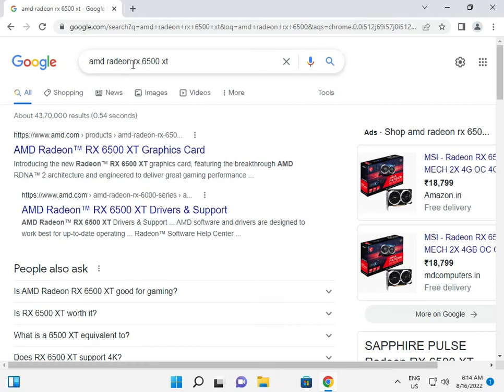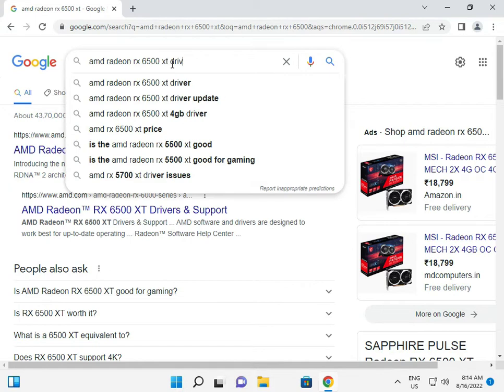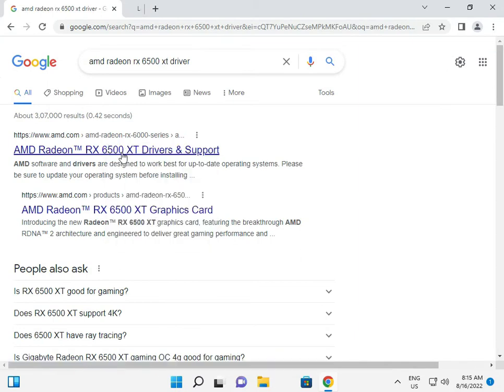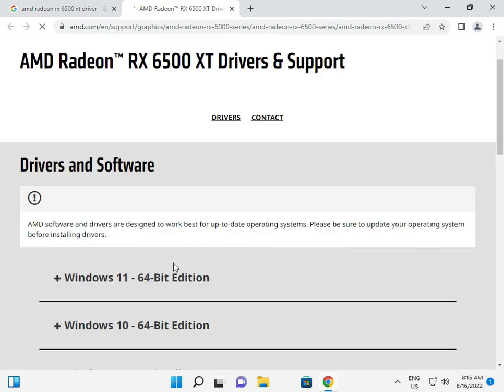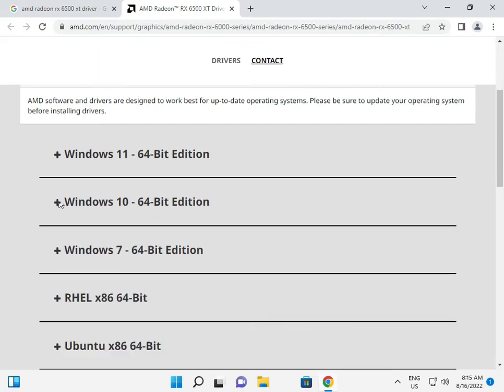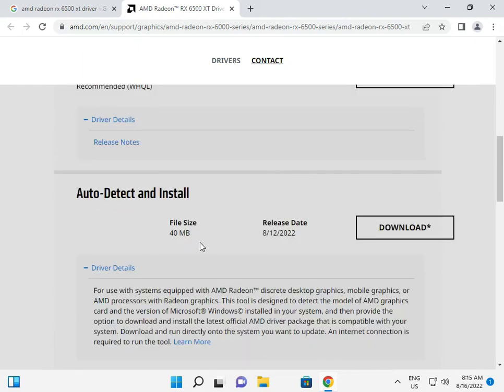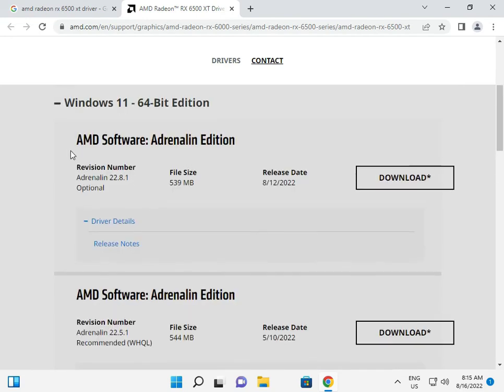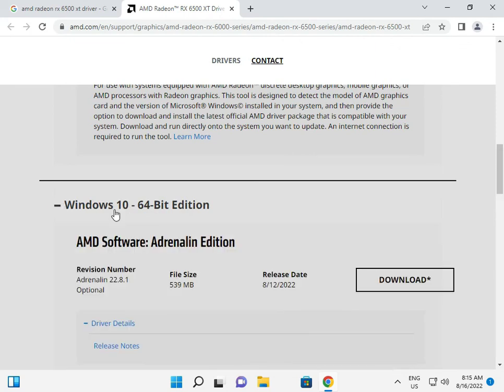How To Download Driver radeon rx 6500 xt graphics card